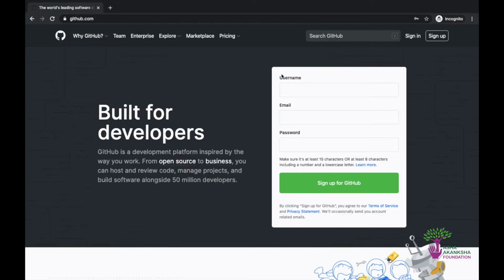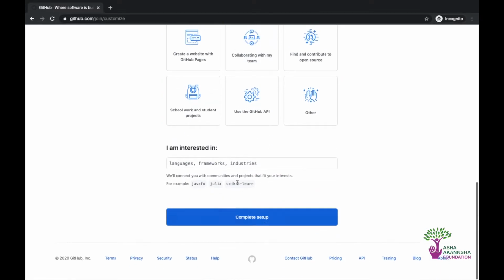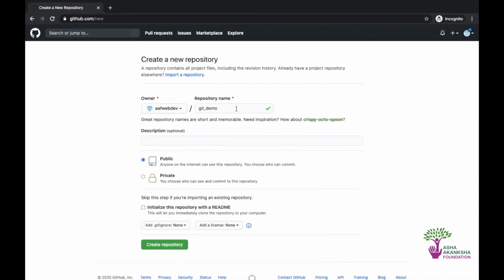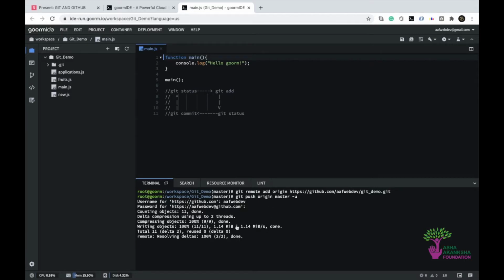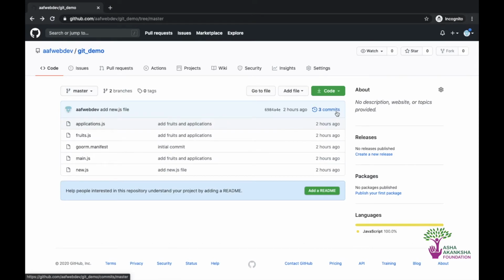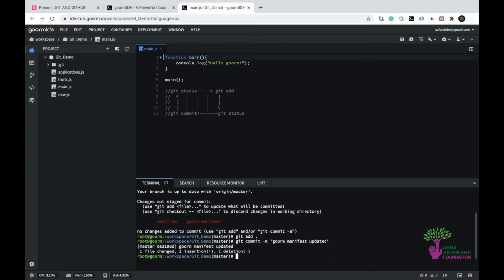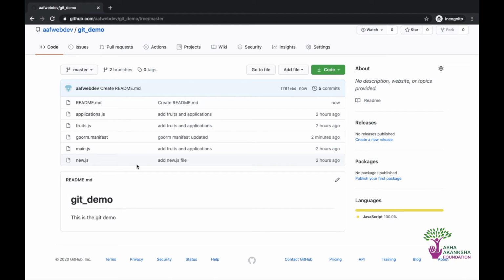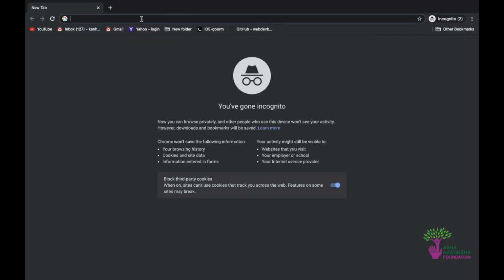Introduction to Github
This video will focus on using github and its various features